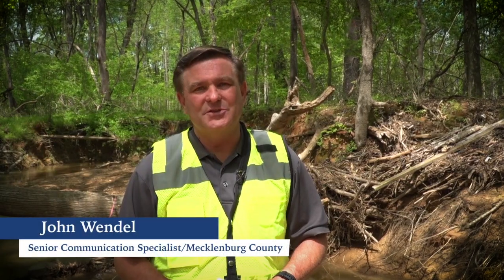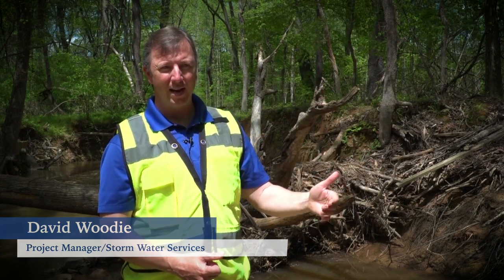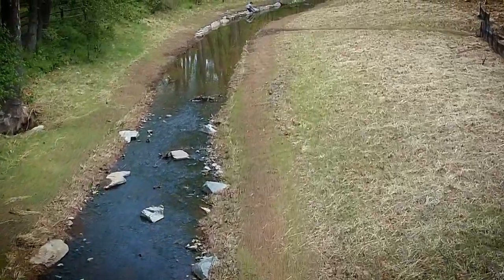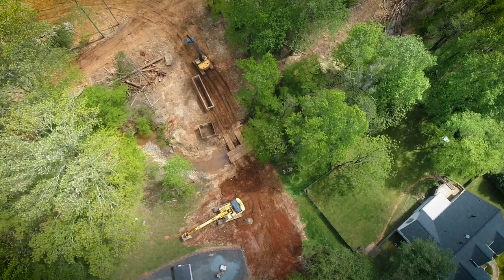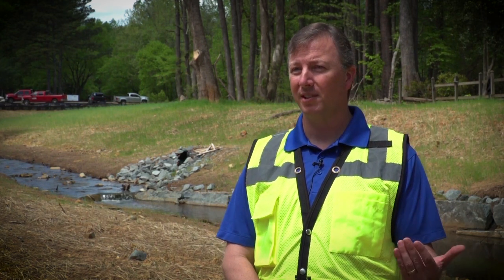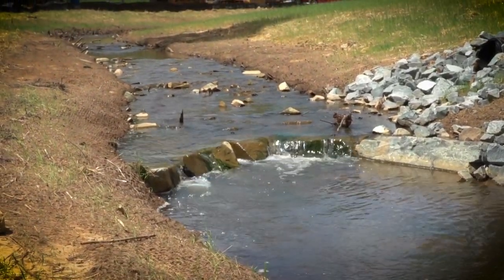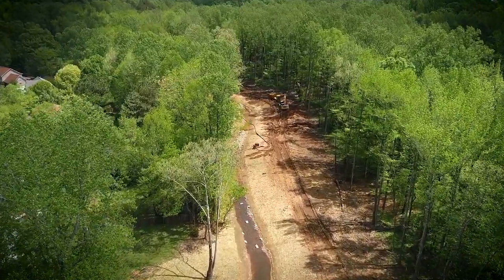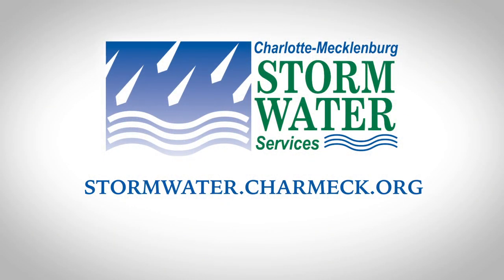Stream Enhancement Project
This video discusses how Mecklenburg County's stream restoration and enhancement projects are design and constructed.